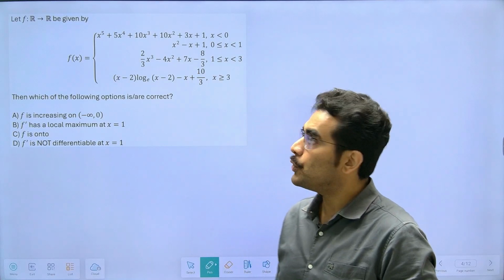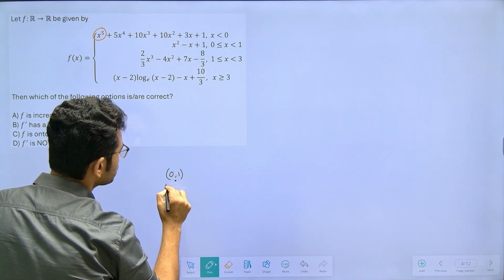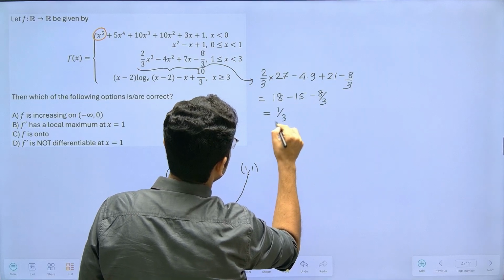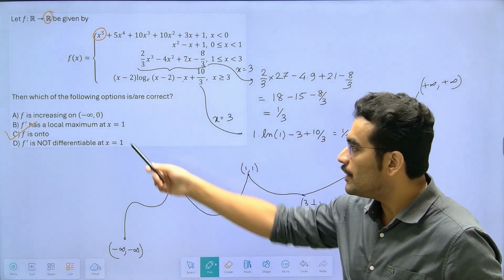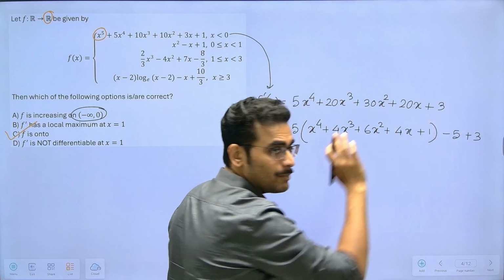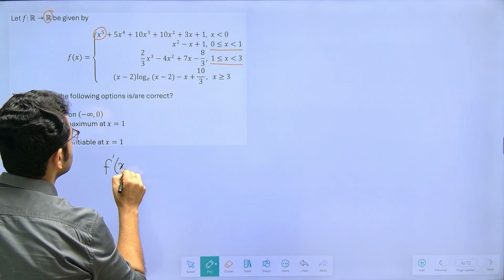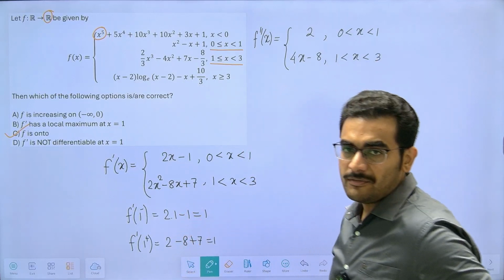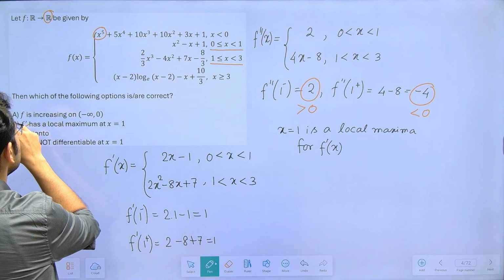JEE ADVANCED FUNCTION PYQ 2019 Paper 1